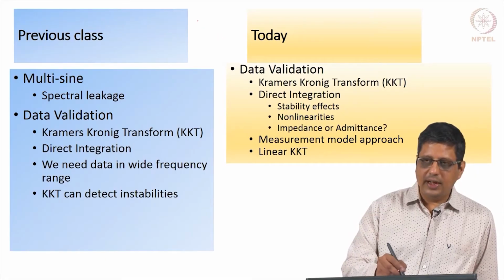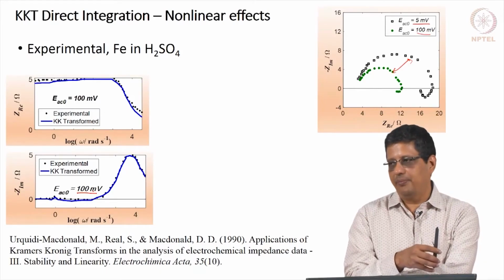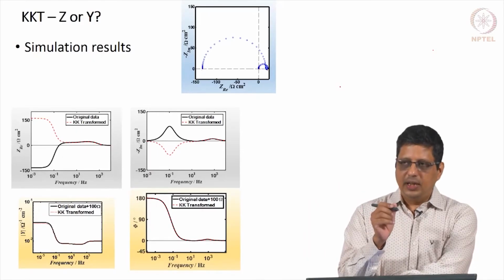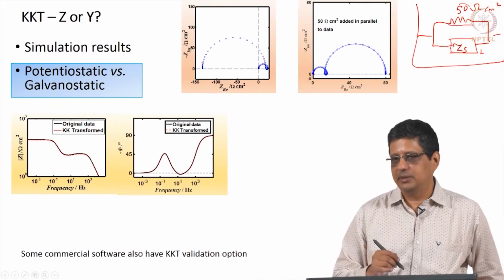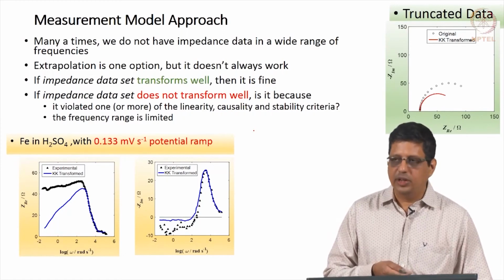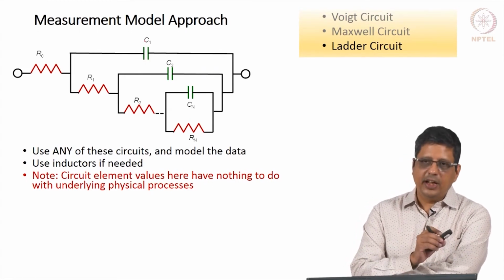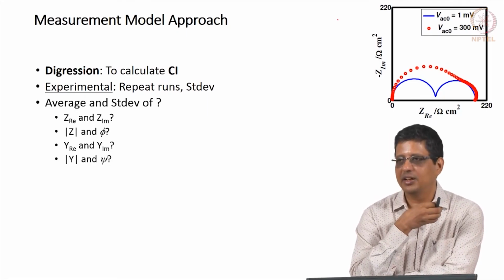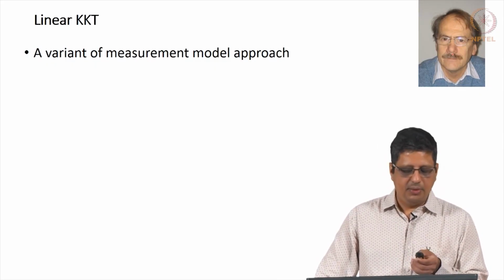Linearity, causality, stability, impedance vs. admittance, measurement model